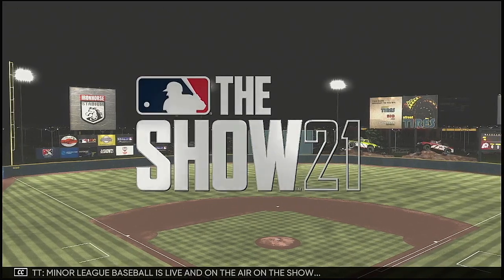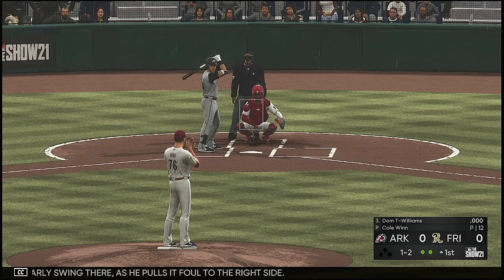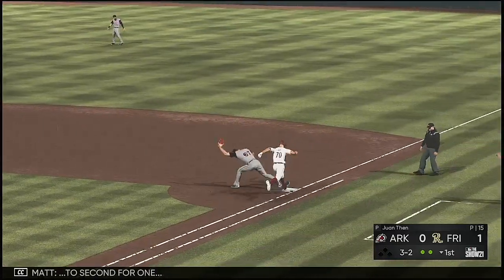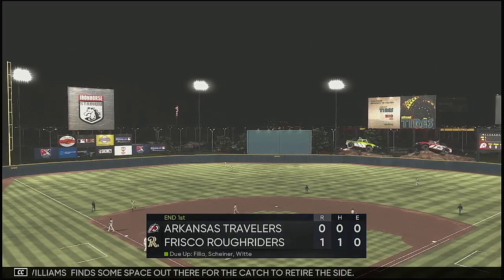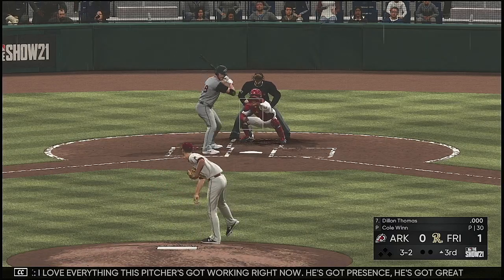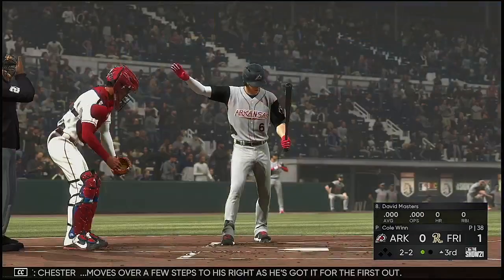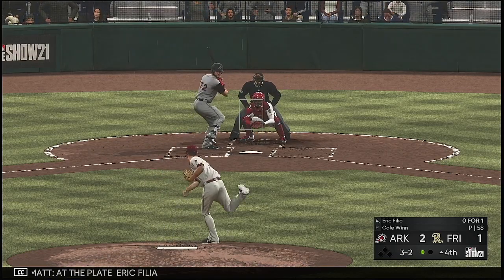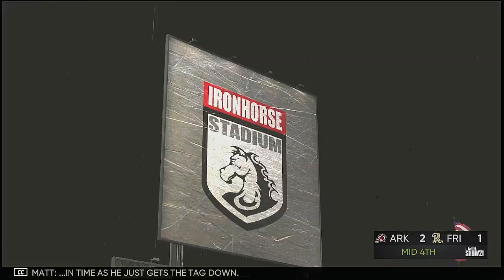MiLB Double A 2021 Postseason Division Series Game 2 Arkansas Travelers @ Frisco Roughriders